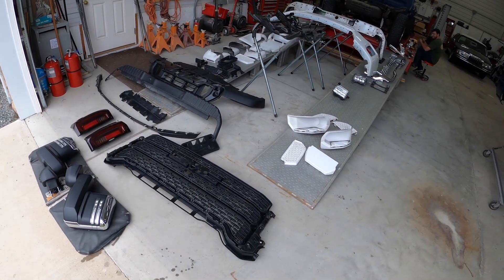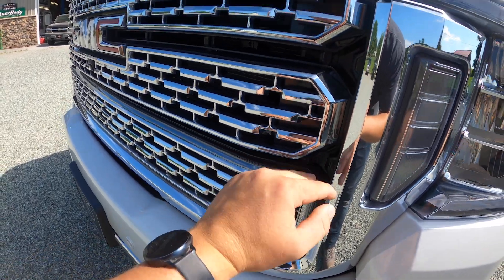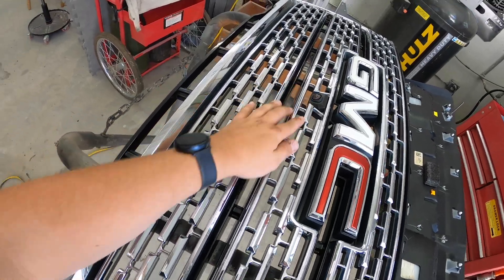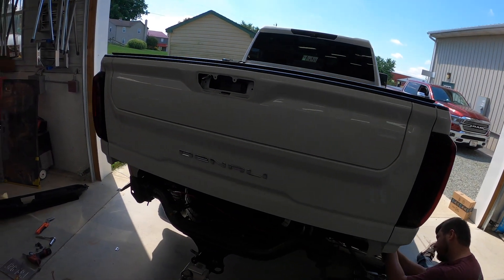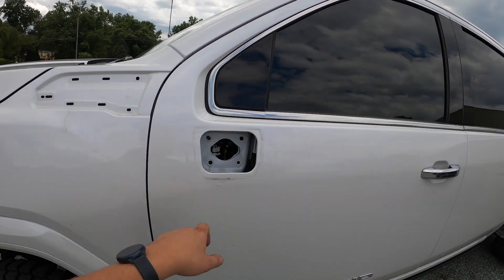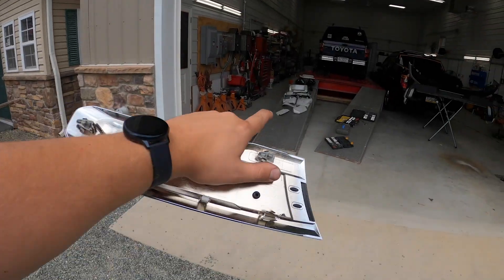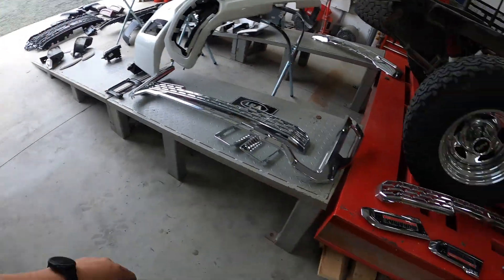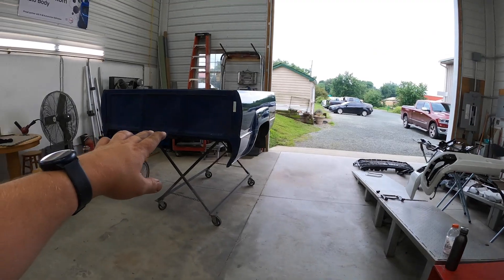Painting EVERYTHING On This 2020 GMC DENALI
In this video, we tore apart this BRAND NEW DENALI! We are going to be giving this truck a complete White Out, and we are so excited to see it complete.

On this channel, you will find weekly uploads showcasing some of the work we are doing for customers as well as some of the projects we complete for ourselves! Want to follow along with our journey?

LOWERING my 4th gen Cummins with COILS!